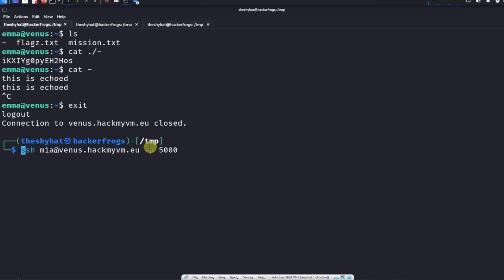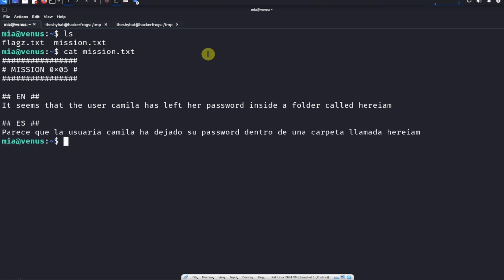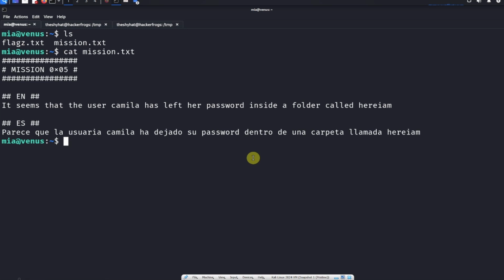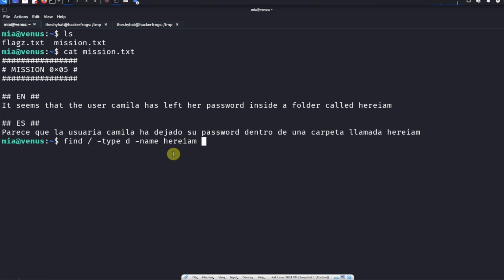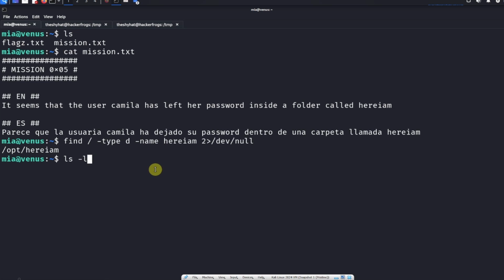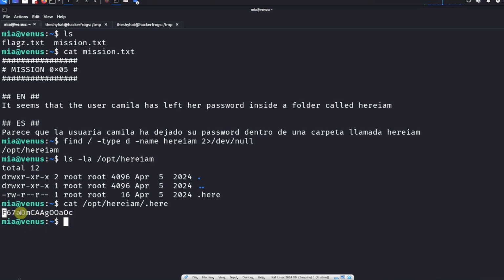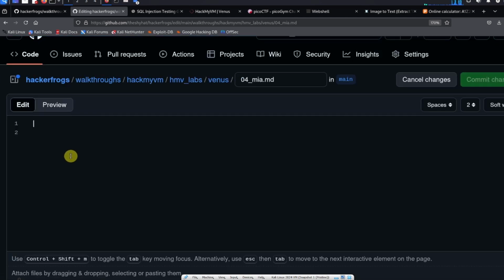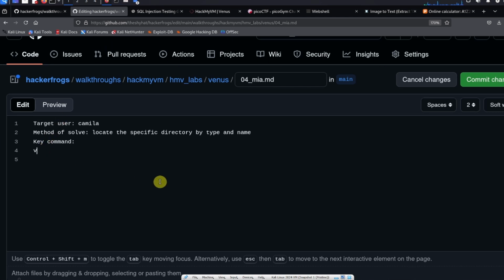HackMyVM - Venus CTF labs - Level 5: Mia - Linux Directory Search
Use this command on the terminal to login to the level:
Password is iKXIYg0pyEH2Hos